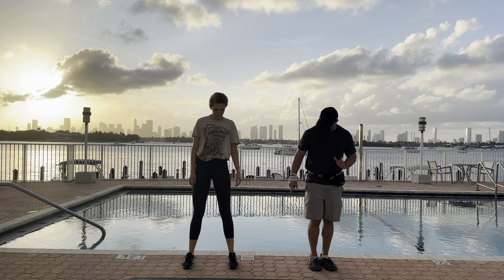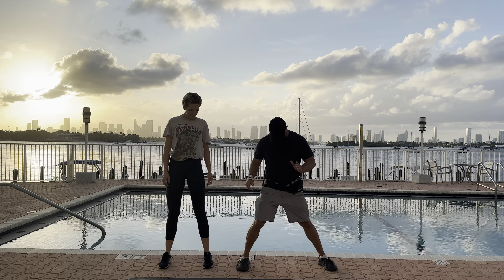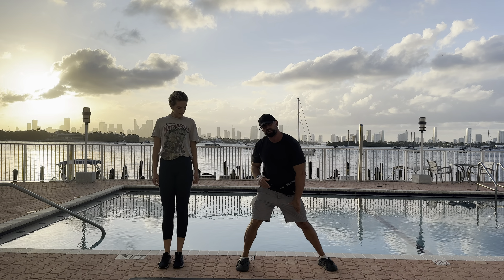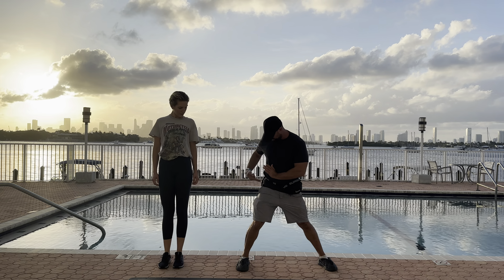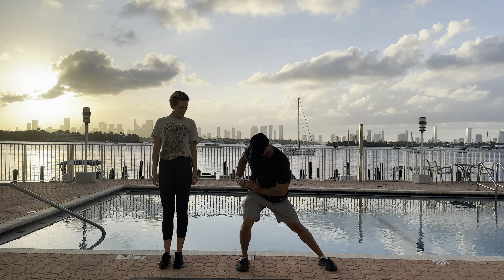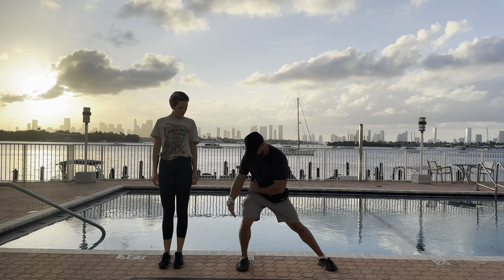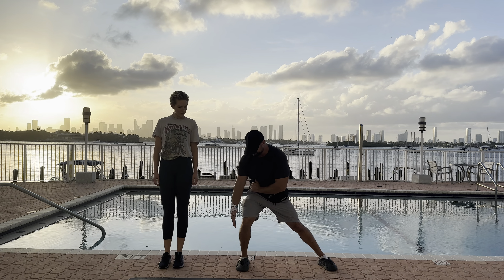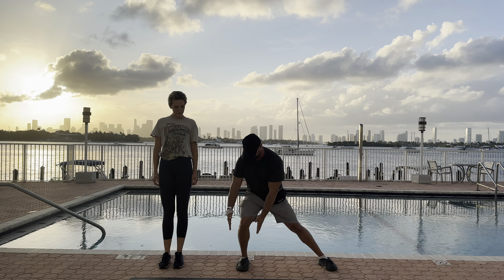DougFit| Personal Training Exercises: Side Lunge Tutorial sidelunge how to